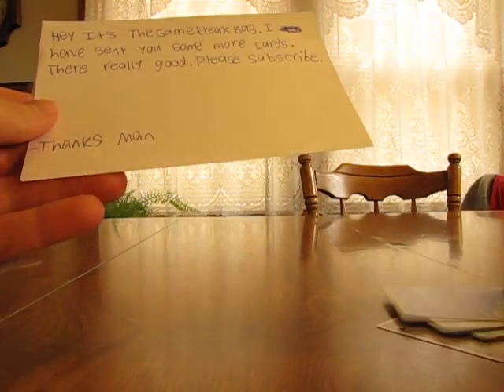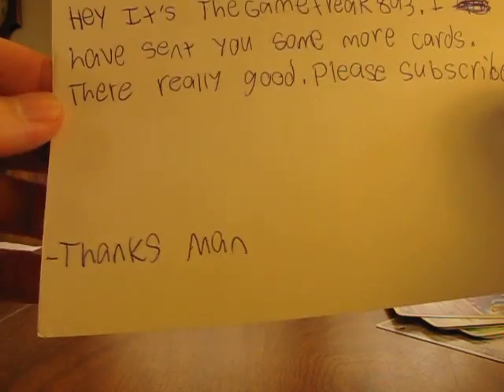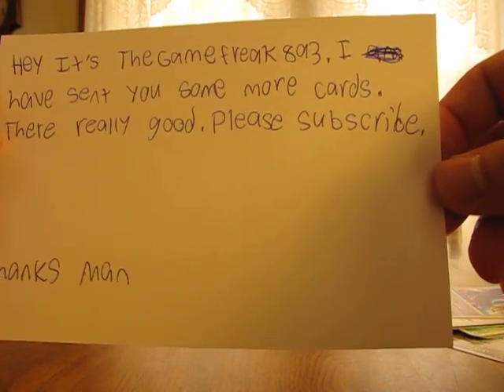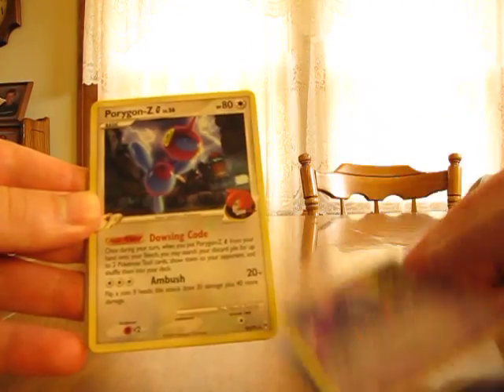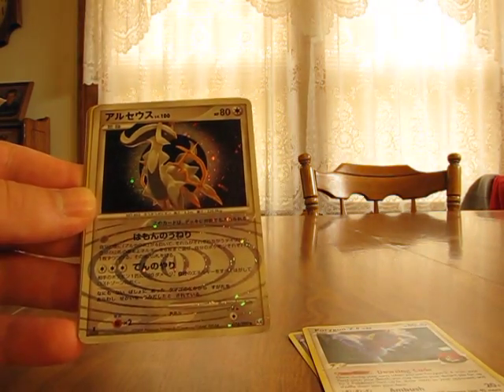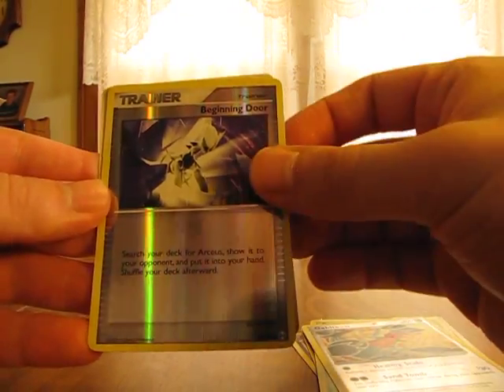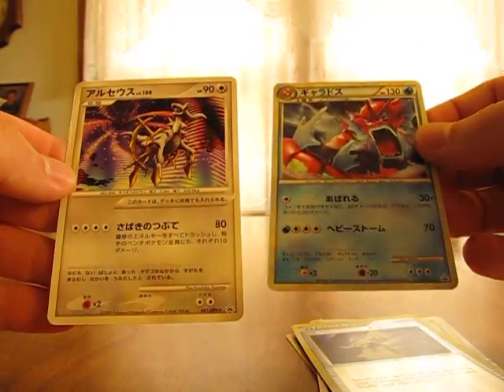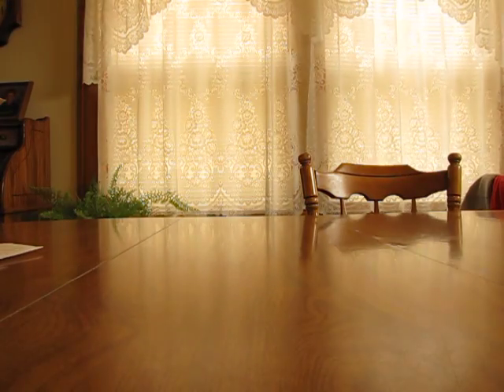Free Cards Through the Mail: TheGameFreak893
Thanks again for the free cards!!!